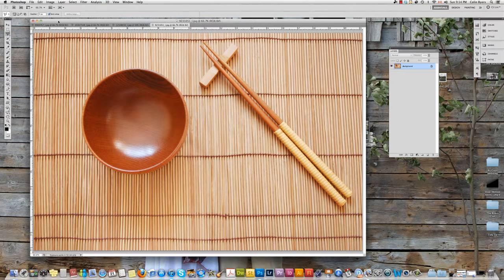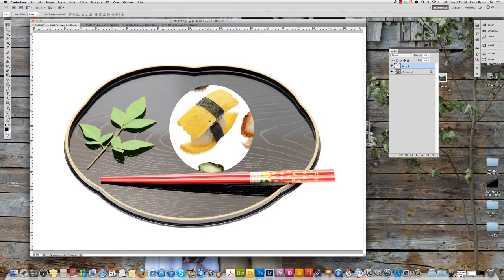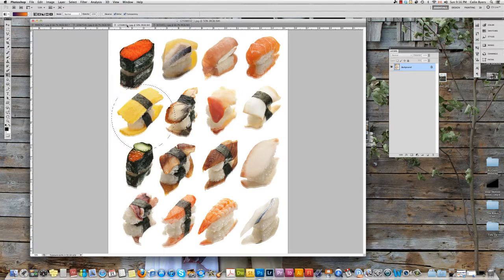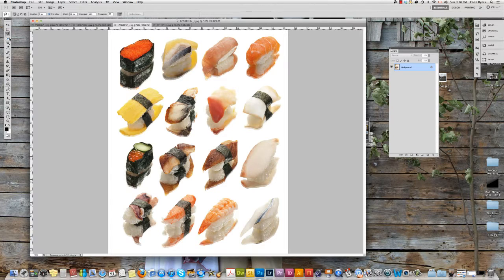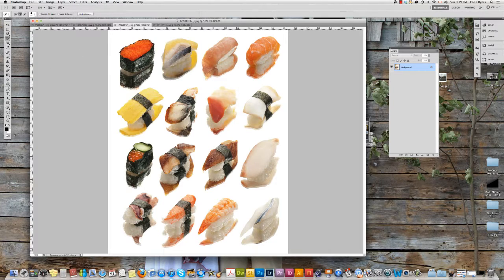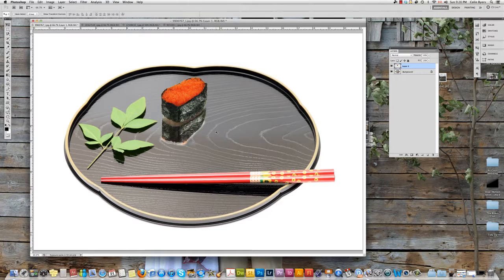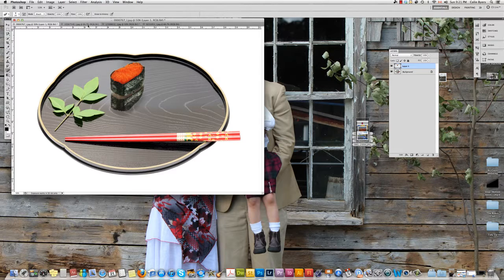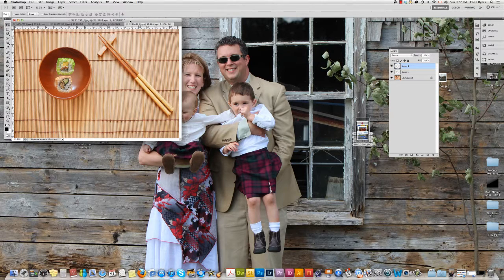Selection Tools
An introductory level method of using selection tools in Photoshop